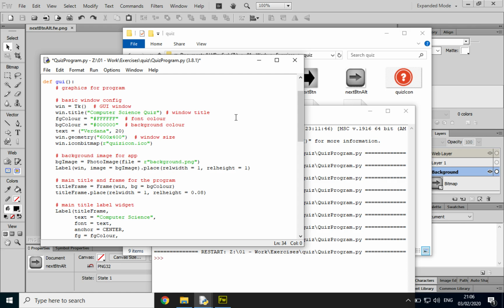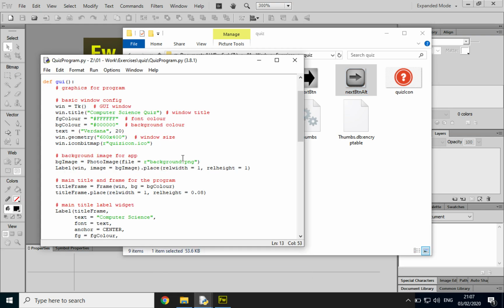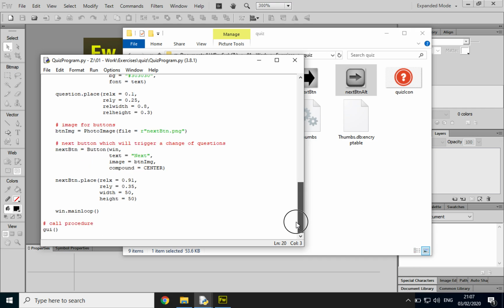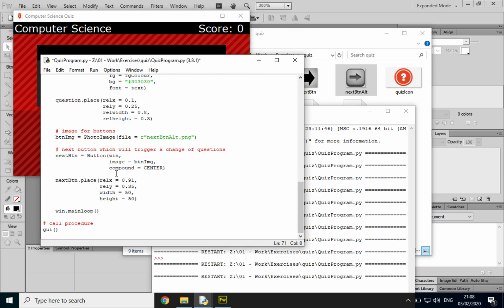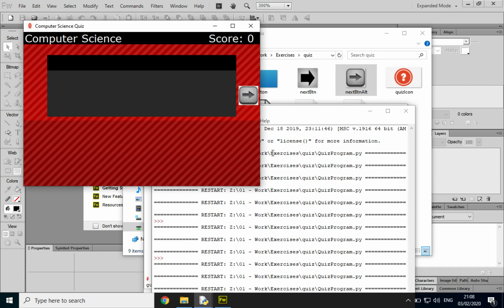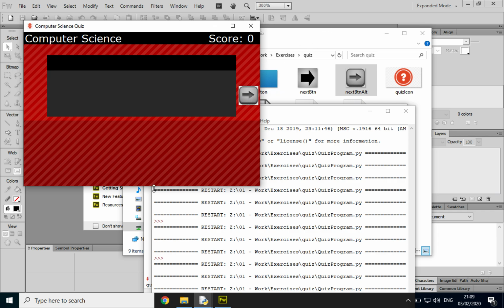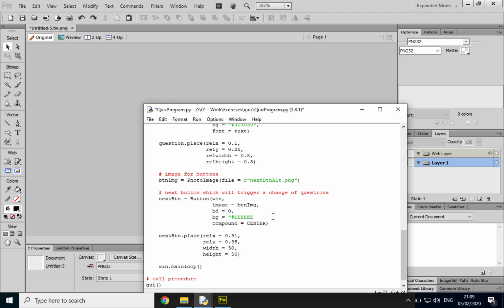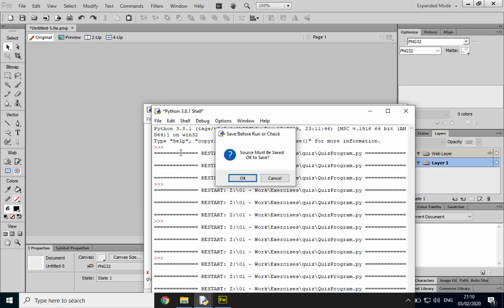09 Rounded Buttons in Tkinter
This demonstration looks at png images with a transparent part of the image. In this case I have a rounded rectangle to be used as a button.